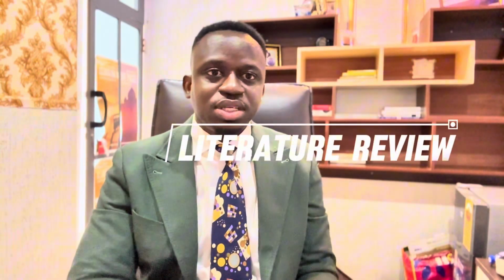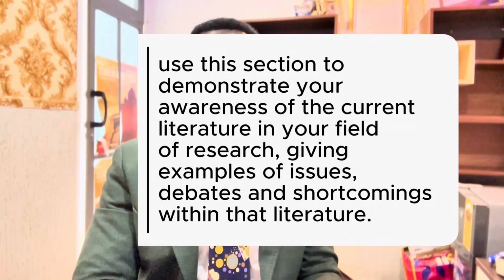HOW TO WRITE A GOOD RESEARCH PROPOSAL